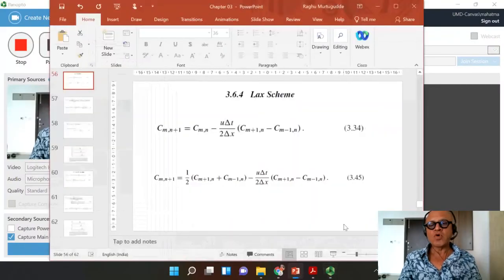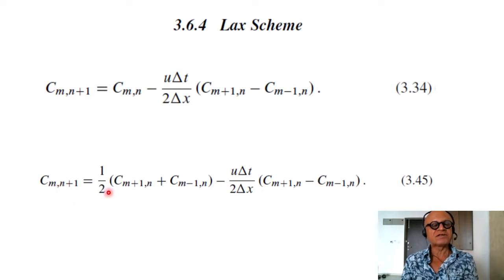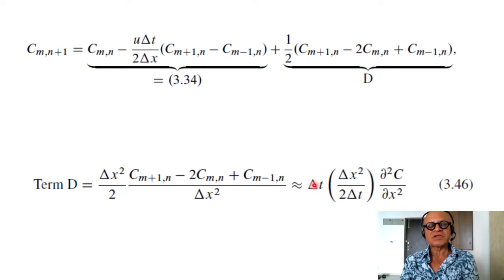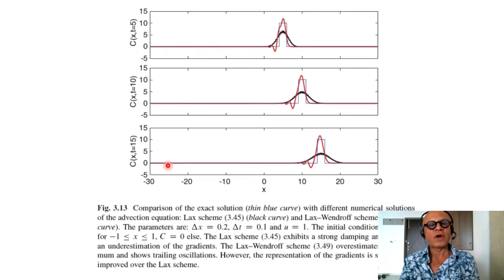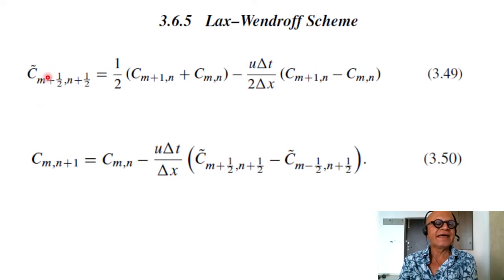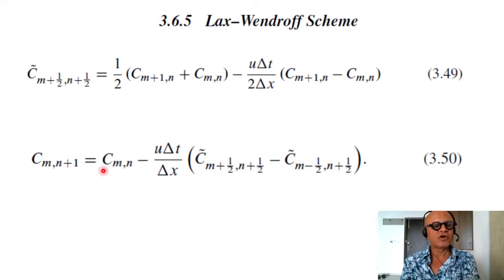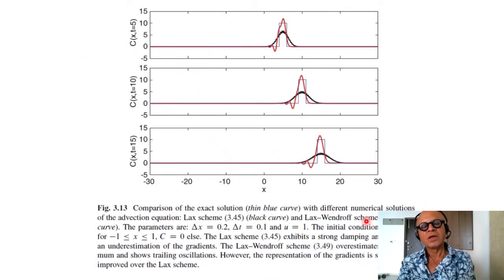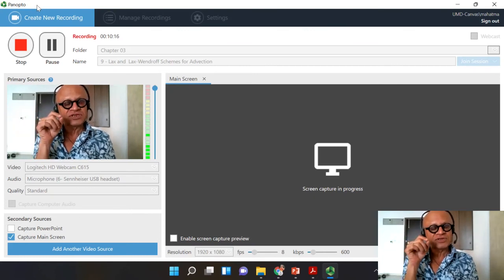9 Lax and Lax Wendroff Schemes for Advection